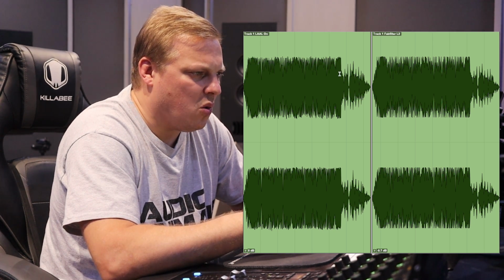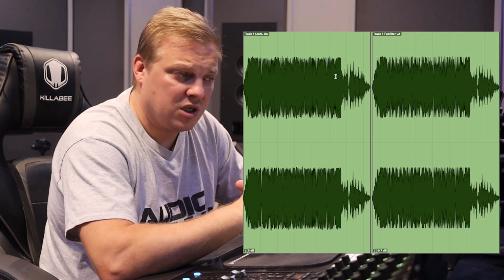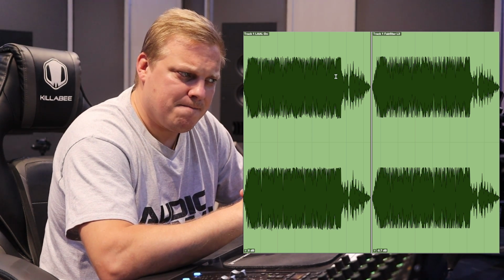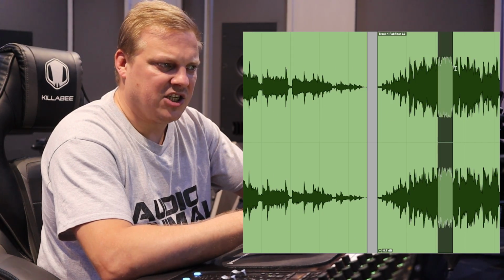Hum Audio LAAL Look Ahead Analogue Limiter VS FabFilter Pro L2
In this video I compare two audio files. One which has been limited using the Hum Audio LAAL Look Ahead Analogue Limiter and the other using the FabFilter Pro L2. Analogue limiting VS digital limiting. What difference will we see and is there an audible difference.